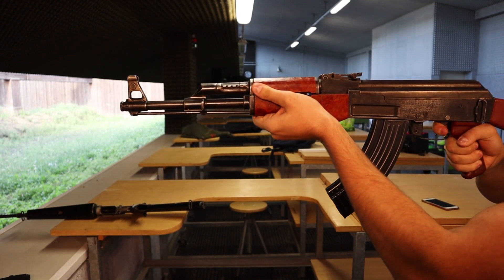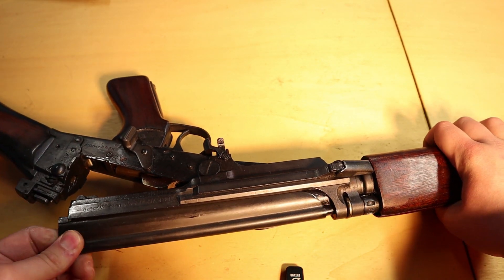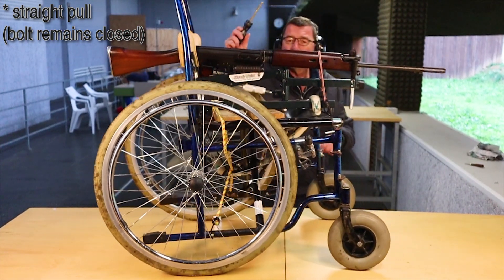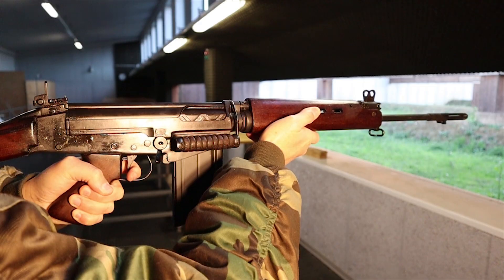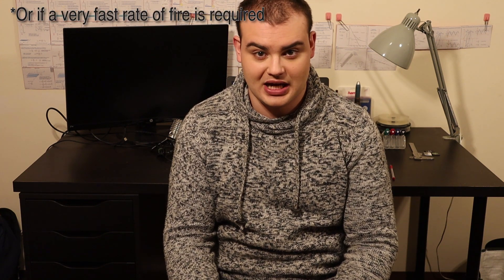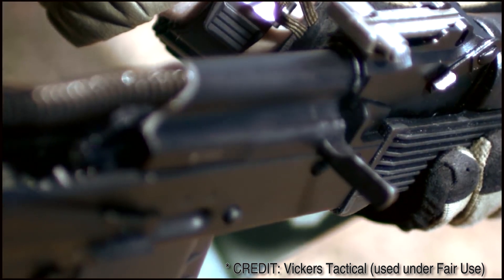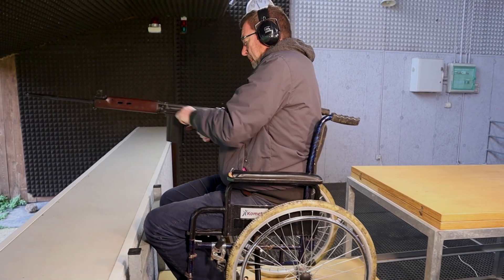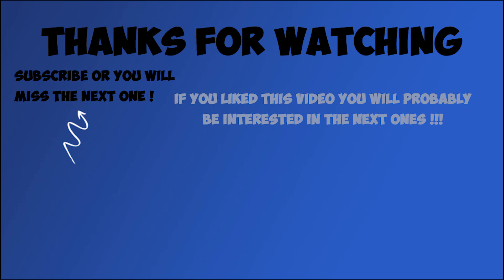Is it true that Semiautos Have Less Recoil?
It is a commonly believed fact that semiautomatic firearms recoil less than an equivalent non-automatic one. Today I'm diving a little into the physics of recoil, and putting some recoil myths to the test.